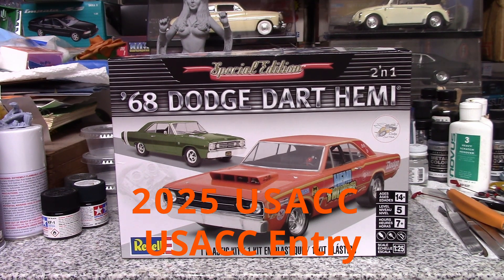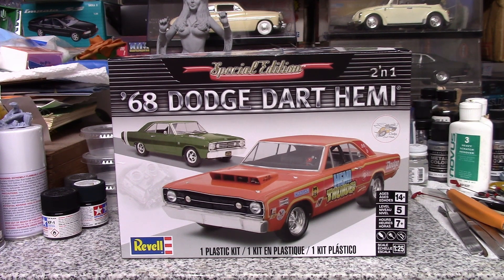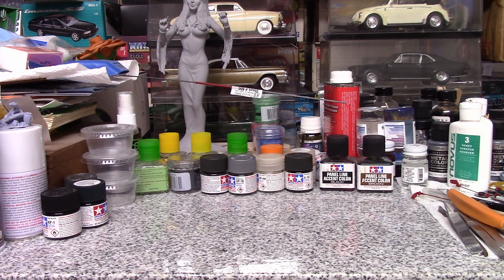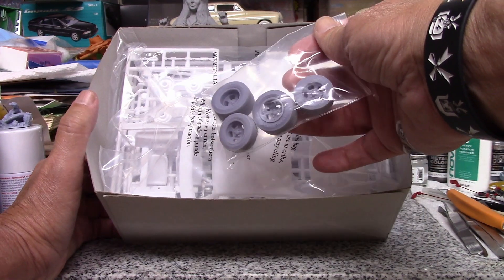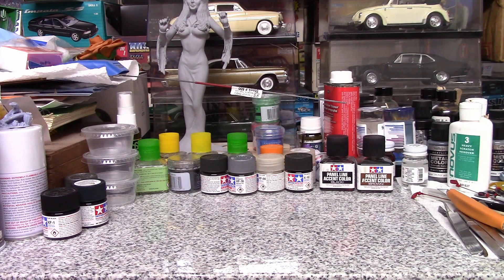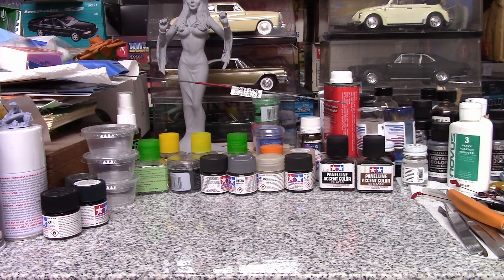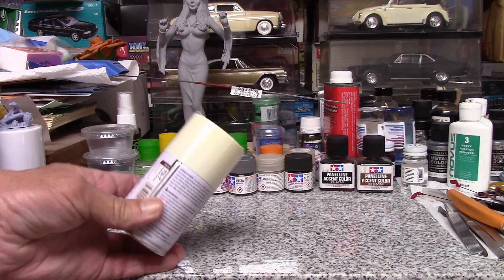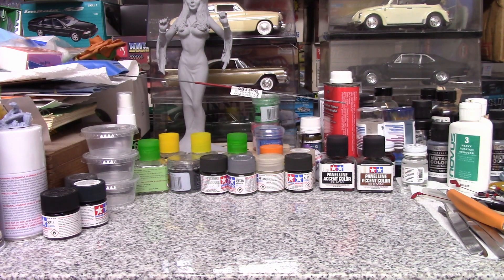2025 USACC Group Build Entry!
This my entry video into the 2025 Unified Scale Automotive Content Creators Group Build.